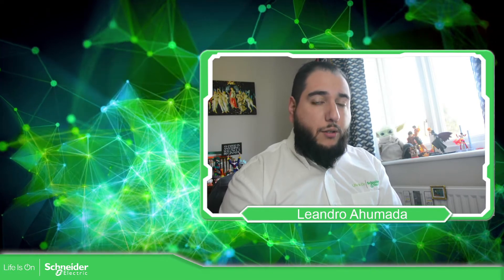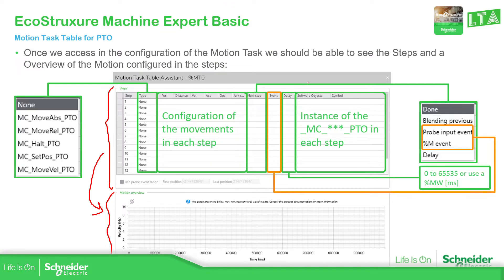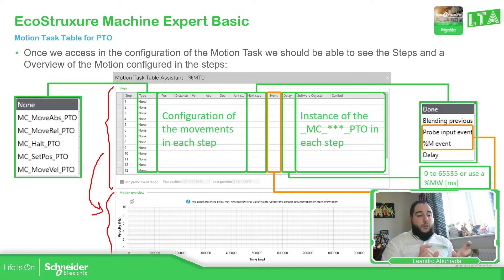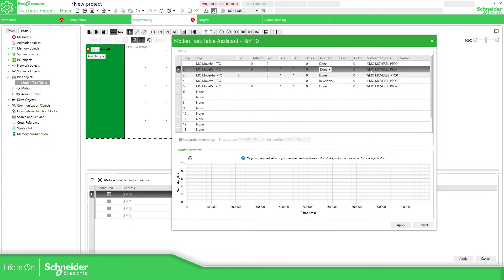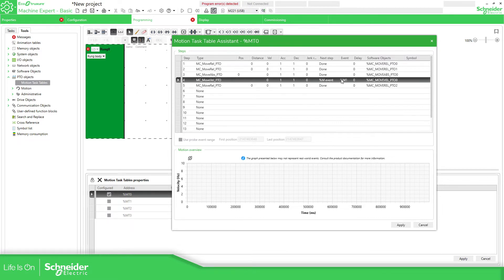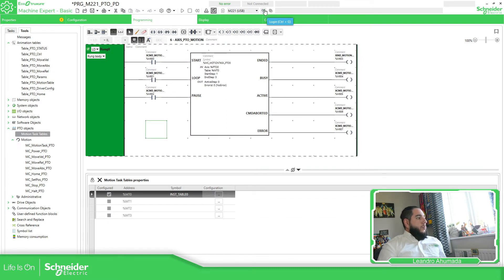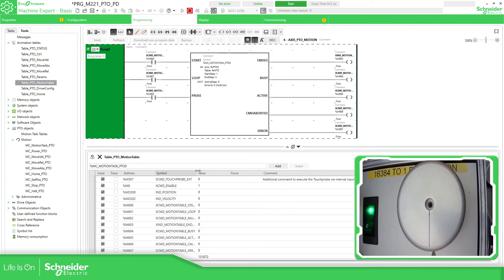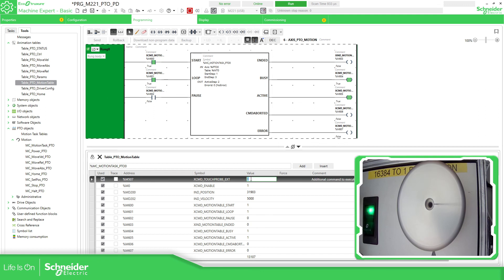Training - M221 - M16.7 Motion Task Table in PTO